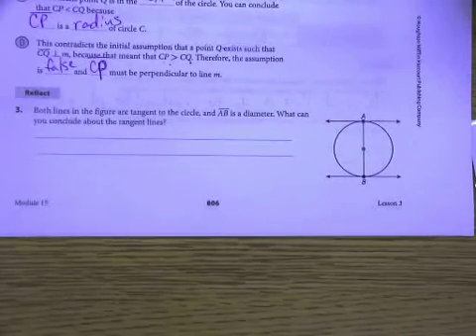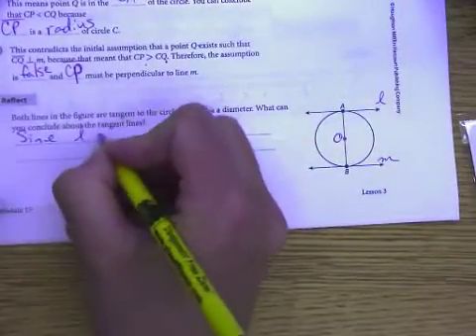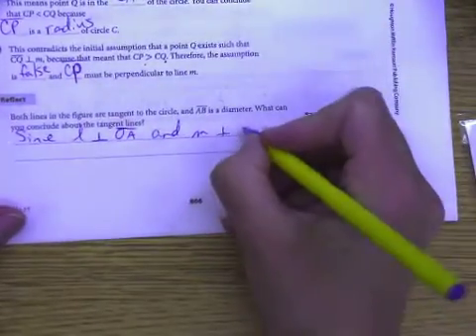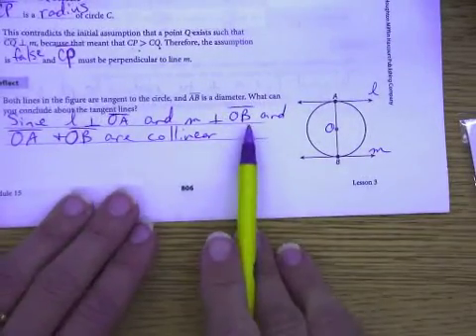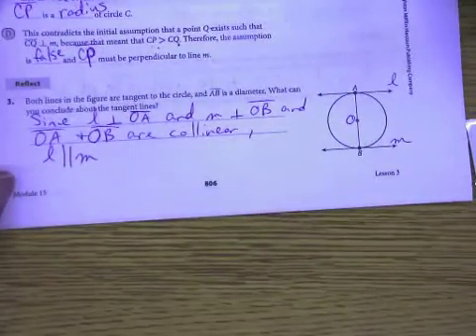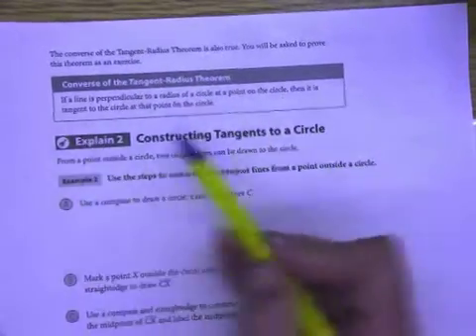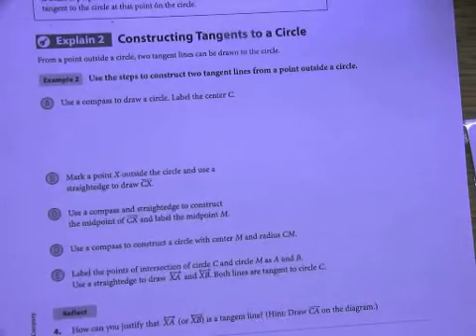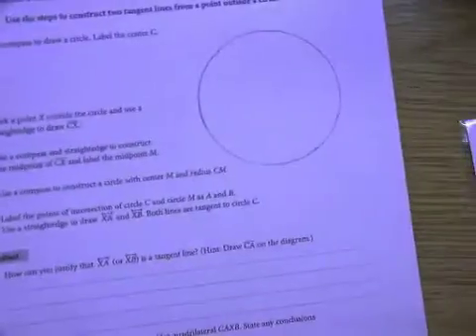Tangents and Circumscribed Angles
Lesson Video for "Tangents and Circumscribed Angles" taught by Mrs. Clouse at River Ridge High School